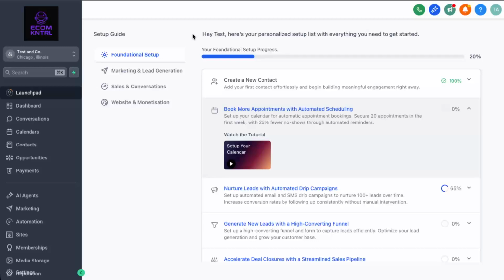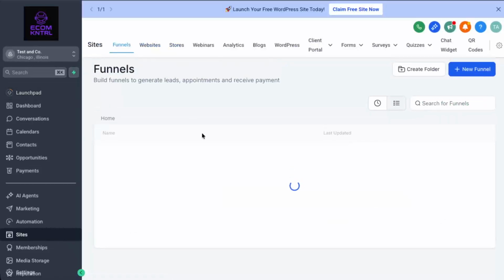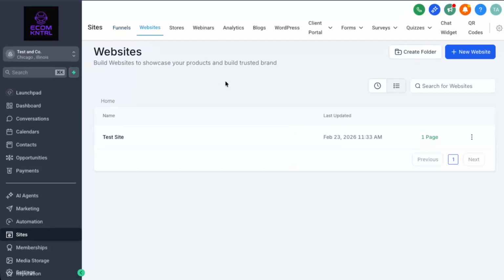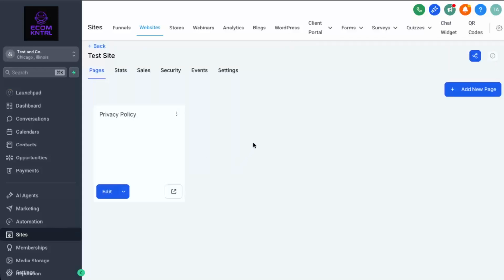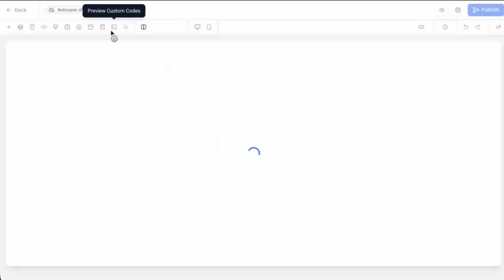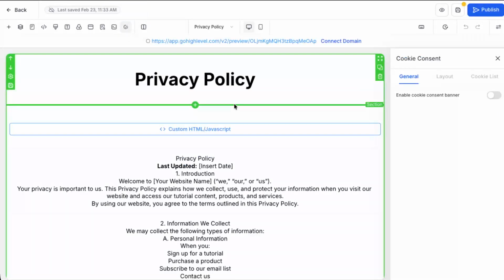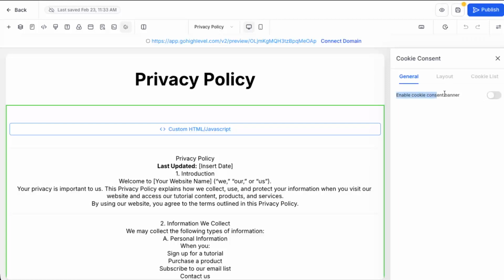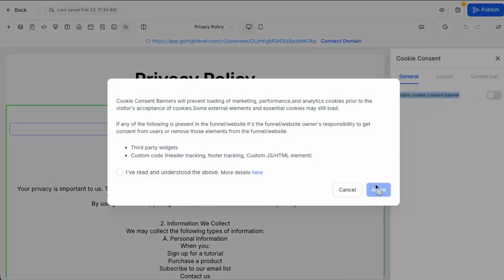How To Implement Cookie Acceptance In GoHighLevel (2026) | Website Settings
How to implement cookie acceptance in GoHighLevel is exactly what you’ll learn step by step in this tutorial. We’ll show you the current, fully working setup so your tracking and compliance are correct and up to date. You’ll learn how to create a clear cookie banner, connect it to GoHighLevel, and control which tracking scripts fire only after consent. We’ll walk through settings, custom code placement, and testing so your funnel pages, websites, and membership areas all stay compliant. By the end, you’ll know how to handle analytics, pixels, and third‑party scripts the right way, without breaking your layouts or page speed. Follow along on screen, pause as needed, and implement each step directly in your own GoHighLevel account.